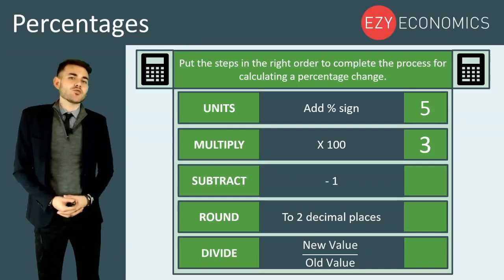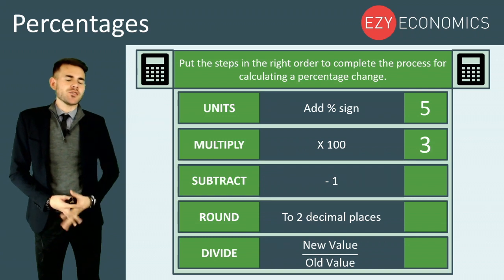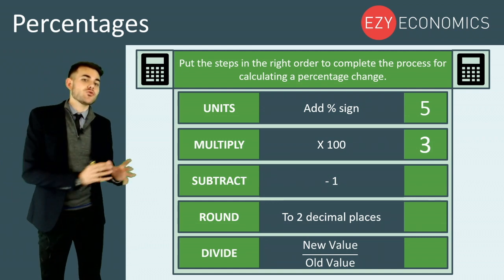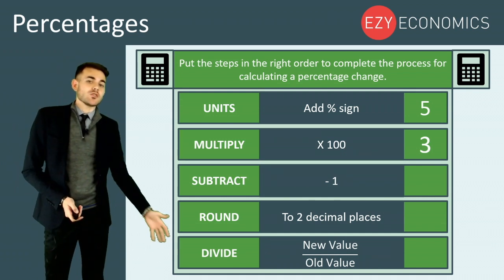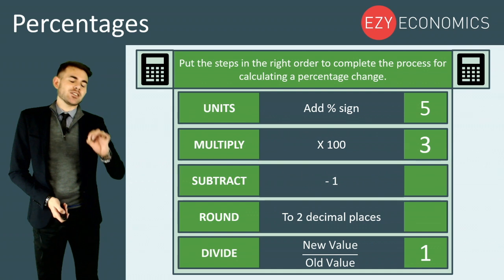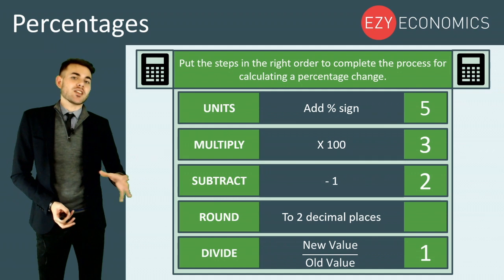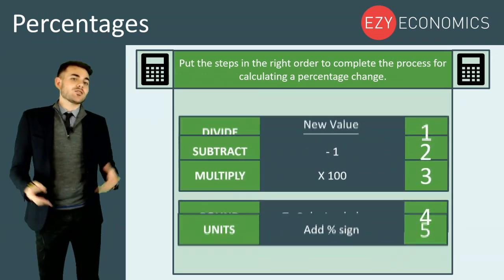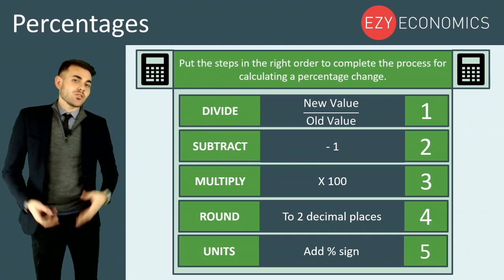Macro Economics End Section Assessment Question 16